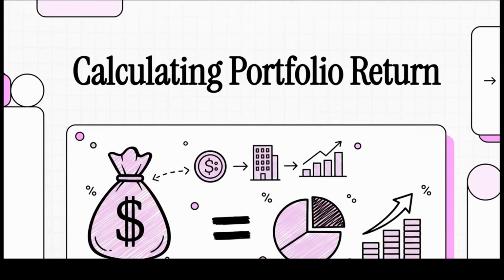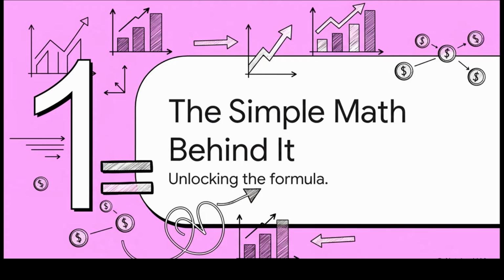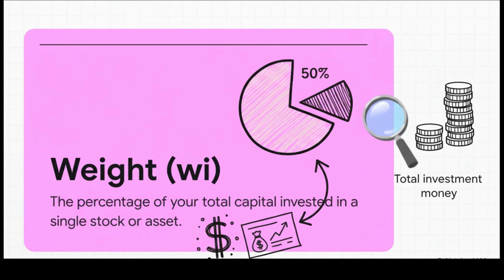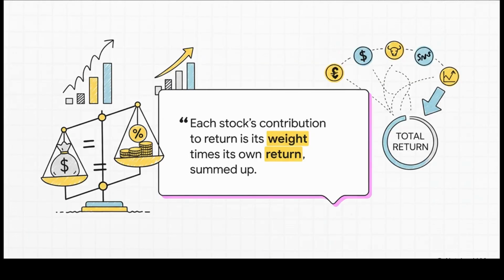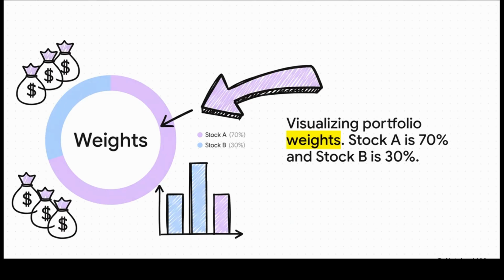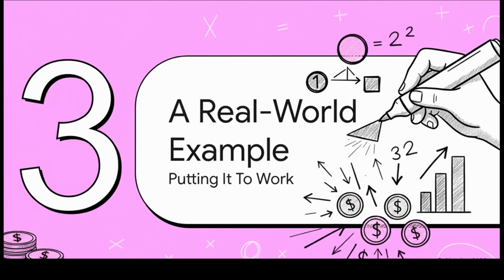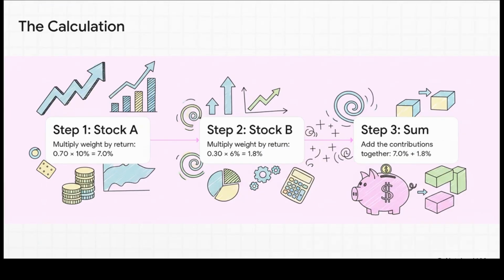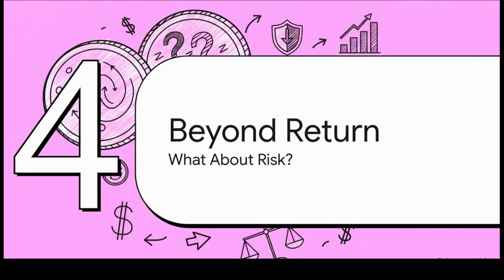Lecture 3. Calculating Portfolio Return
Step by step, we calculate portfolio return using weights and asset returns so you can measure how your investments are really performing.
A channel about how to choose stocks, build an investment portfolio, and invest without chaos or stress.
Here you’ll find:
* Educational videos for beginner investors
* Simple explanations of key financial metrics (P/E, ROE, dividends, etc.)
* Tips on risk management
* Tools and approaches used by experienced investors
We also show how to use our stock analysis app: comparing companies, checking financial performance, and building portfolios tailored to different goals and strategies.
Our mission is to make investing clear, logical, and accessible.